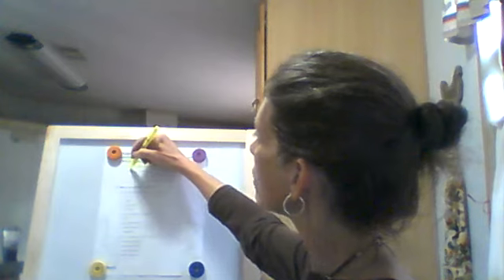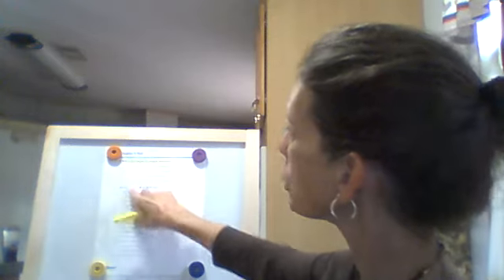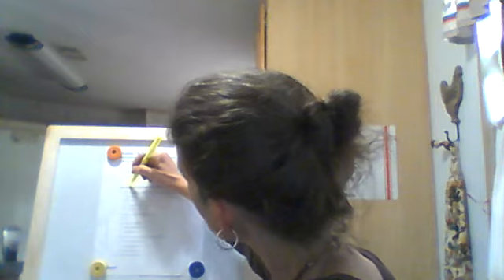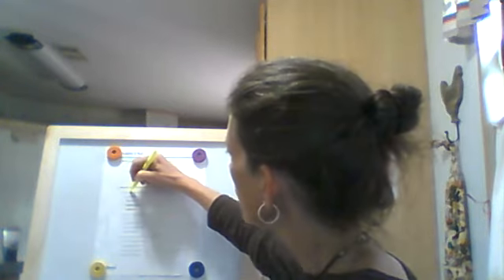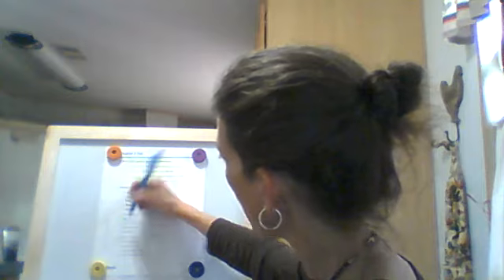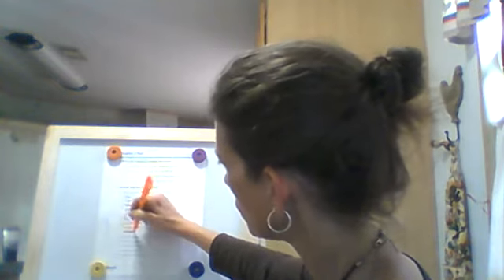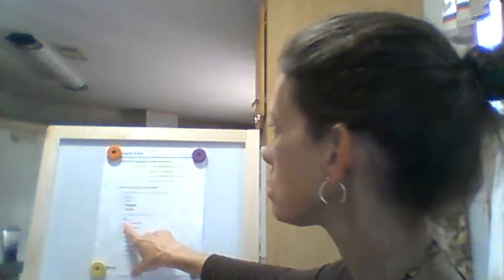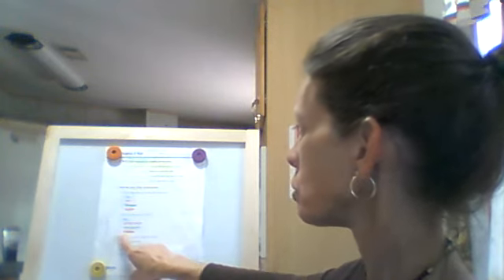All Groups Chapter 2 Science Test